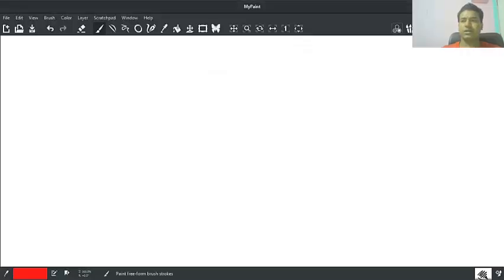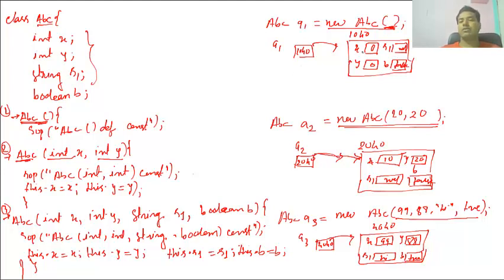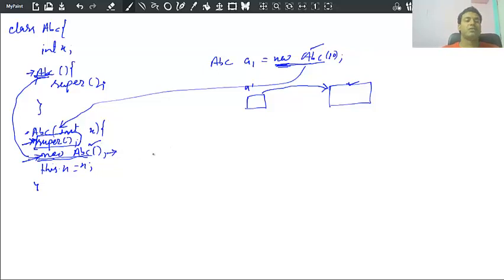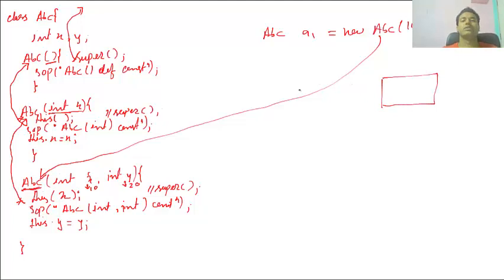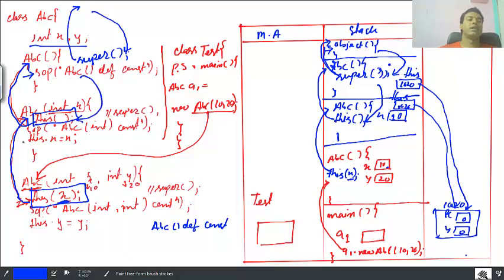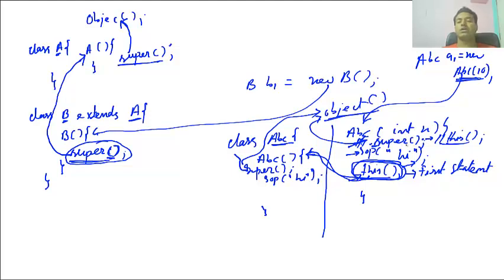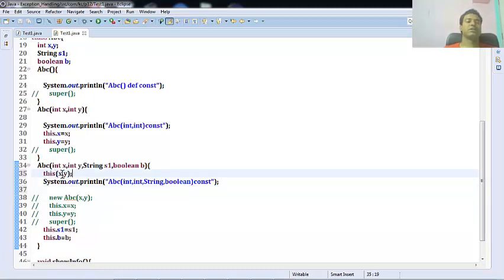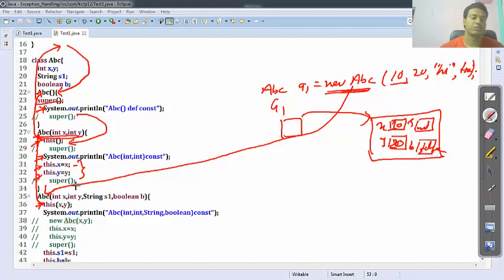this keyword Part-5 by kofel